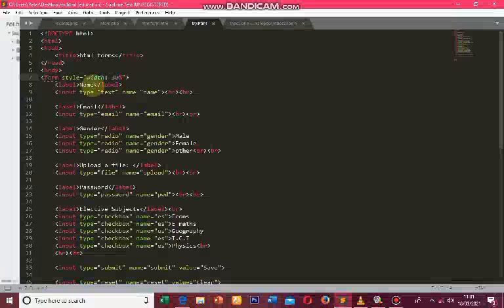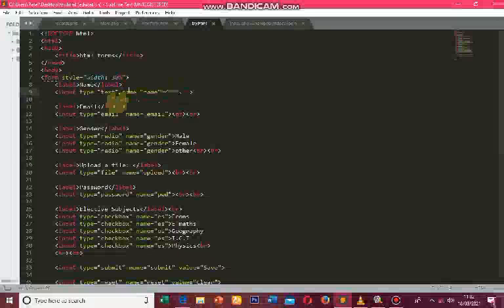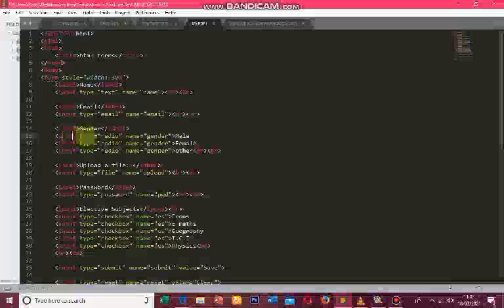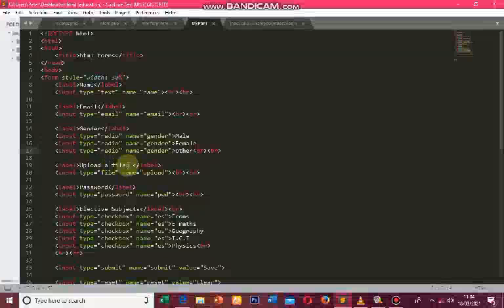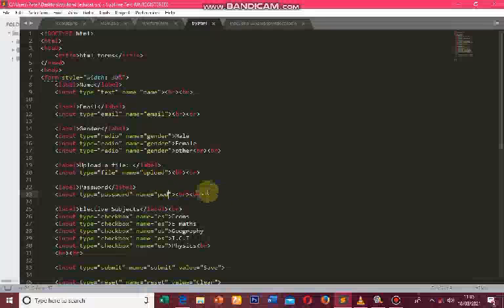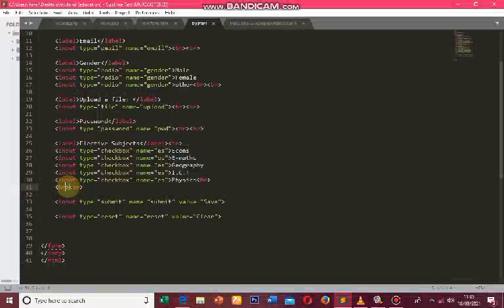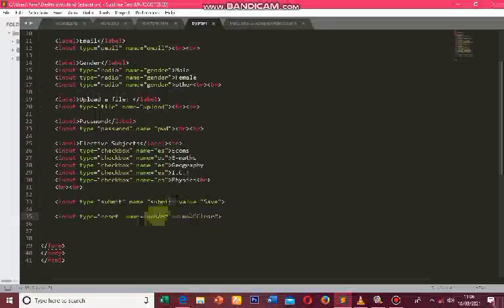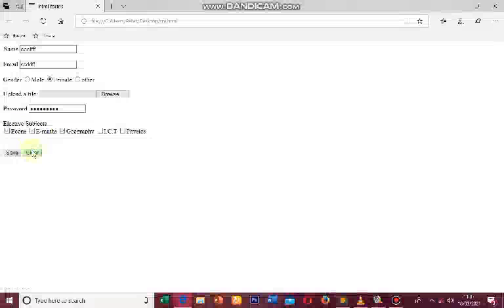html forms made simple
learn html forms input types within 7 minutes.